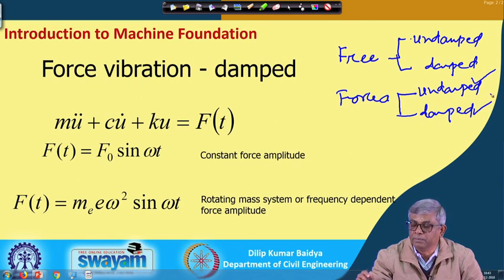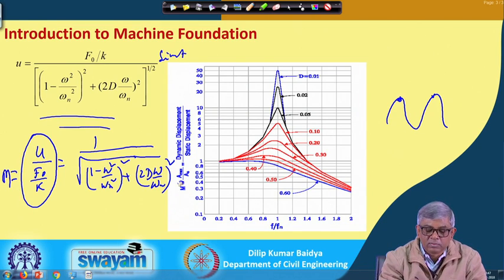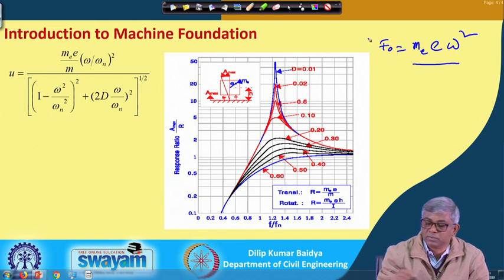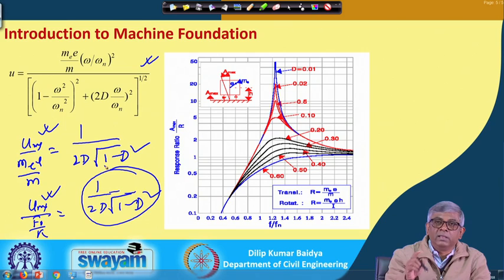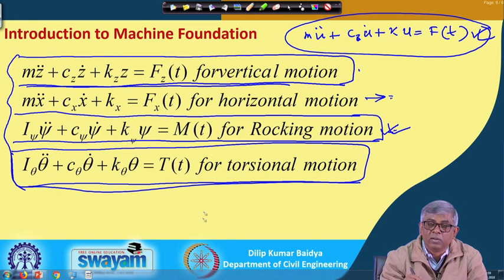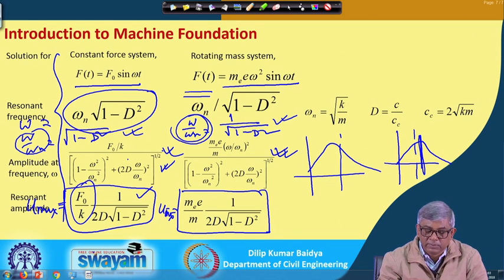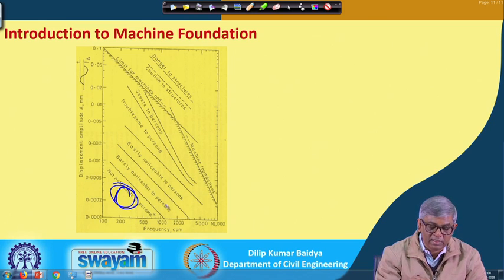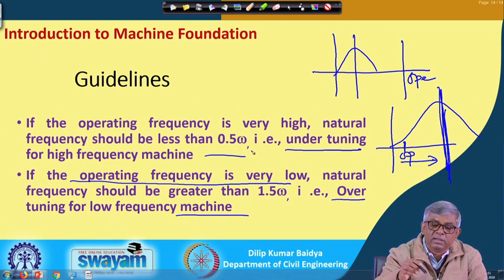Lecture 55 : Introduction to machine foundation (Contd.)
Constant force amplitude,Rotating mass system ,Requirements in Machine foundation ,General Guideline,natural frequency ,operating frequency